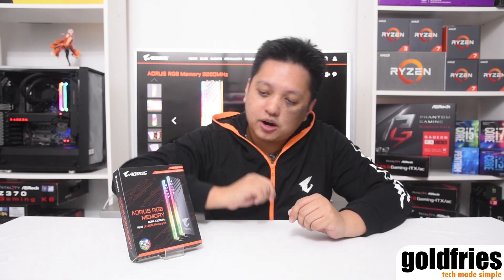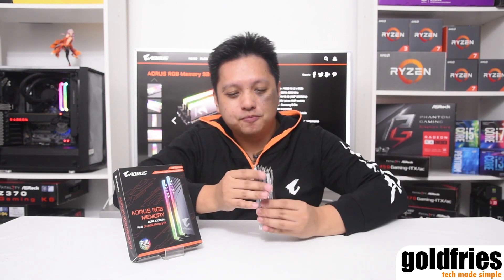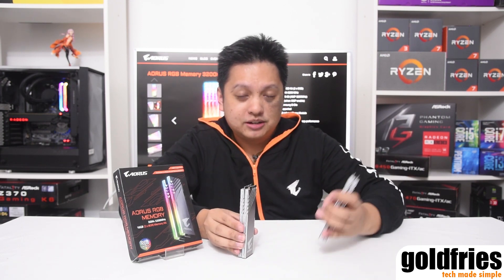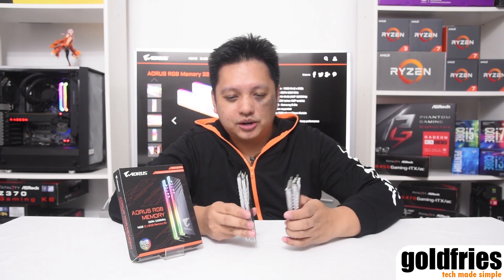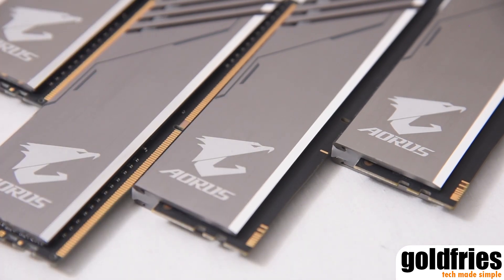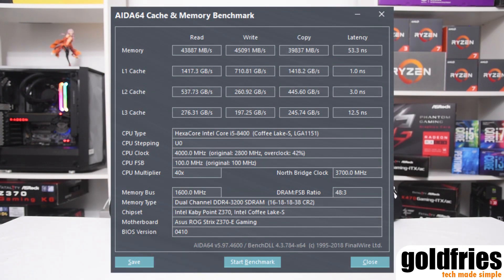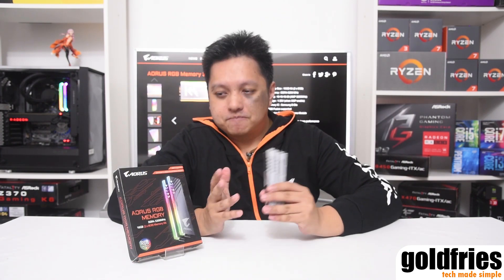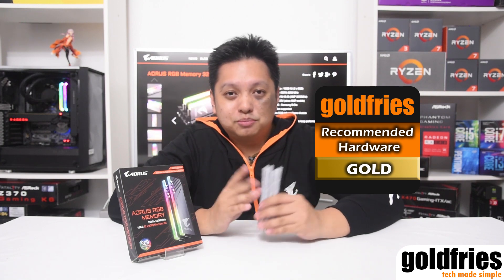AORUS RGB Memory 3200MHz Review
I don't care what people say, it has 3200Mhz, it's overclockable and it comes with additional dummy units for me to decorate. :D It's good!

- Memory Size : 16GB Kit (2 x 8GB)
- Frequency : DDR4-3200 MHz
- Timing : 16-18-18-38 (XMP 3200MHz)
- Voltage : 1.35V (when XMP enable)
- Memory IC : Samsung B-Die
- RGB Fusion supported
- Exclusive RGB Infused Demo Module
- 100% Sorted & Tested
- High efficient heat spreaders to keep performance
- Performance Profile : XMP 2.0
- User Friendly Design for Easier Installation
- Lifetime Warranty
- Comply with industrial standard JEDEC DDR4